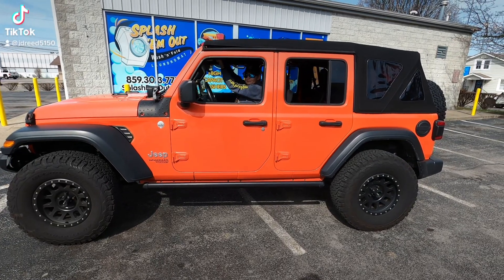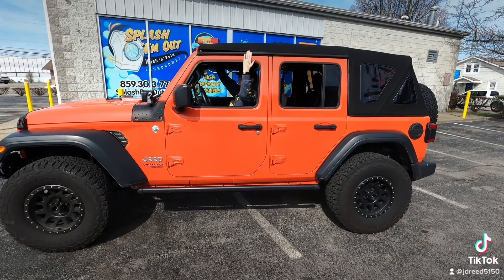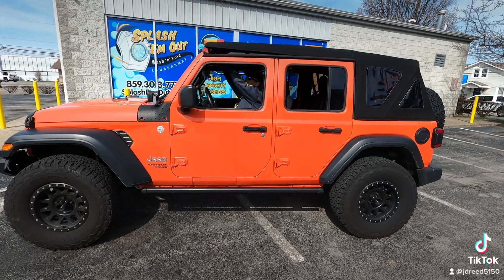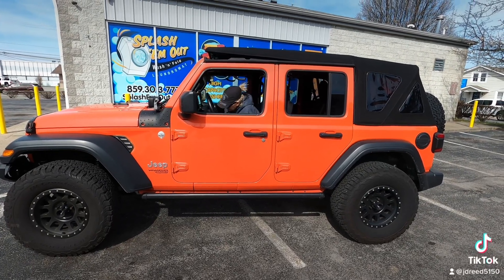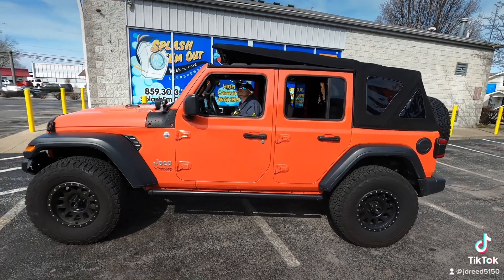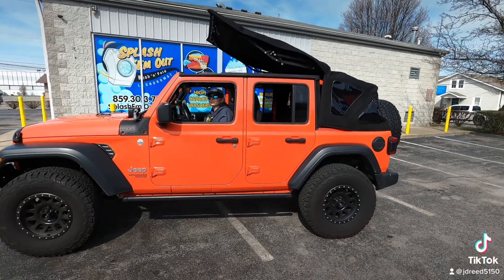My Top Convertible Jeep Top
Here is a Jeep that all you have to do is push a button like a convertible and the top will go all the way back.  Now it makes it so much easier with a My Top to take the Jeep top up and down with just a push of a button.